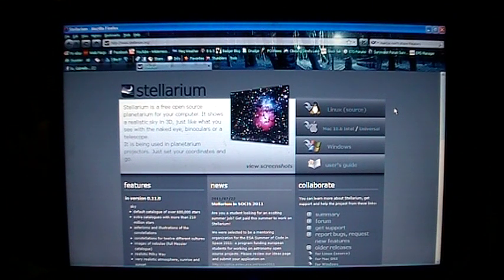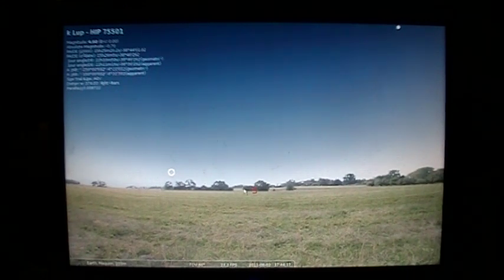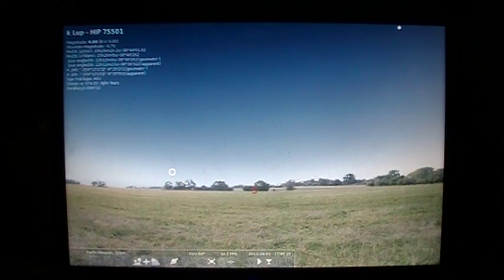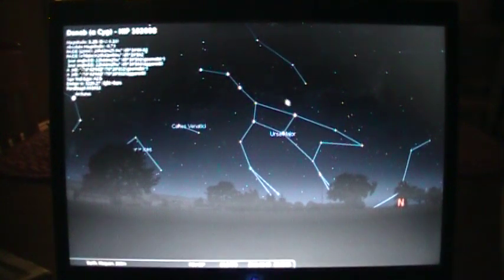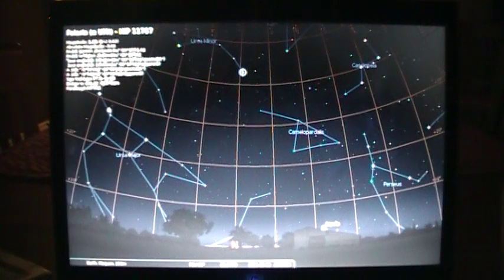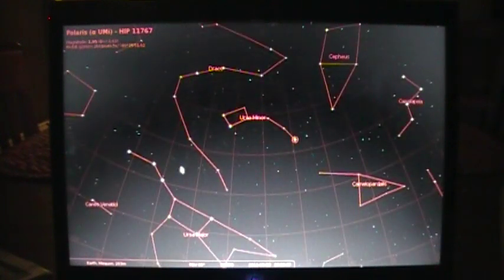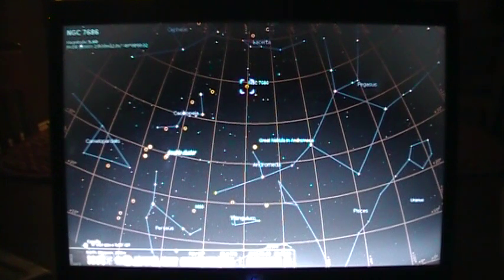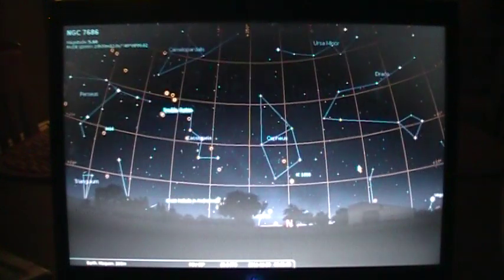Exploring the Night Sky with Stellarium Software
My review of Stellarium software for viewing the night sky objects.